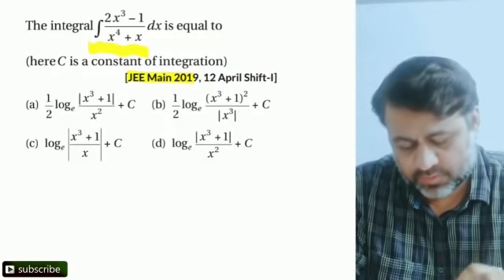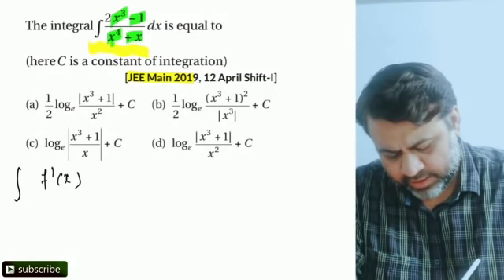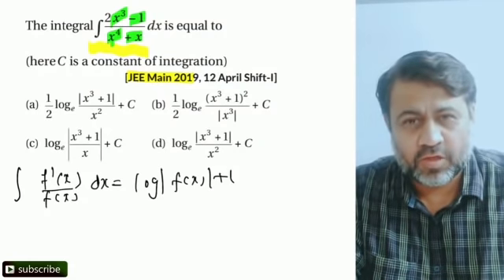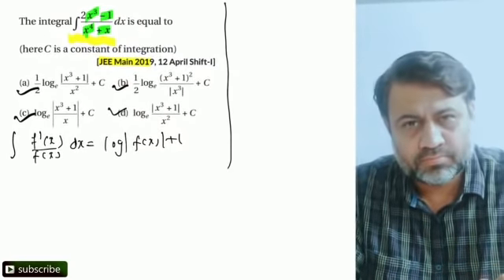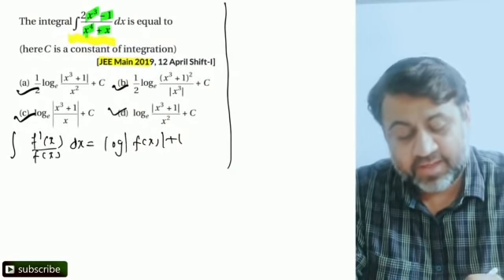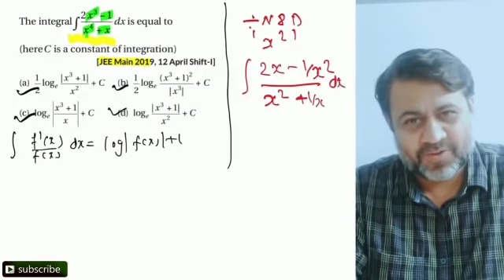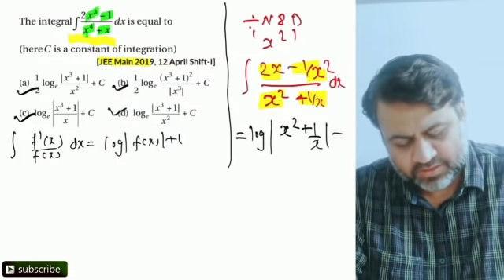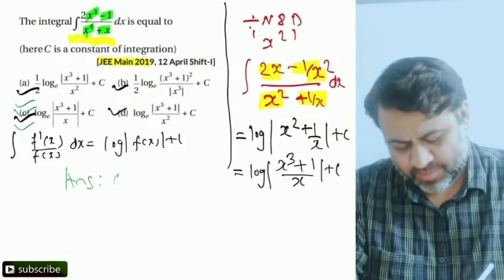Indefinite Integration JEE PYQ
Class 12 Math Integration Video, JEE Integration, CBSE Integration, HSC Integration,
ISC Integration

Bharat sir have trained thousands of students to reach their dream engineering college
With over 18 years of teaching experience, he has learned art of making math easy and fun

Class 12 math jee integration | calculus

Basic concepts for Jee 2021

Learn to learn math
Math Made Easy and Fun

To get doubts solved just mail it to
Or
Whatsapp pic of your doubts on 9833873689